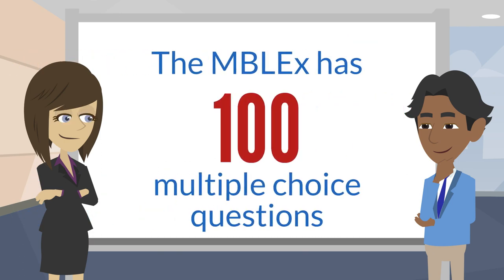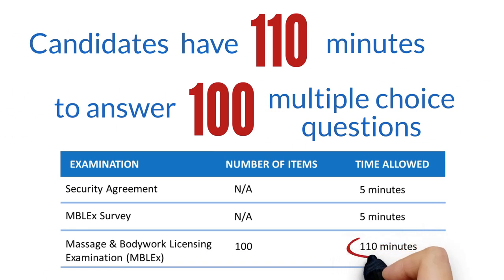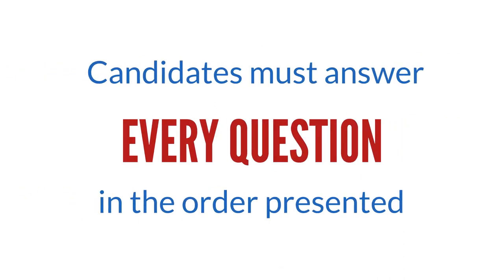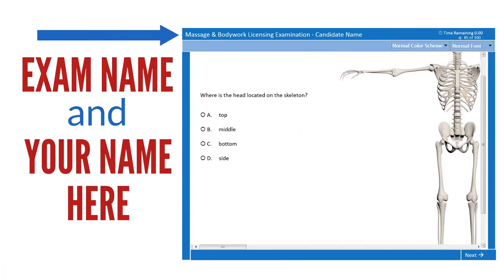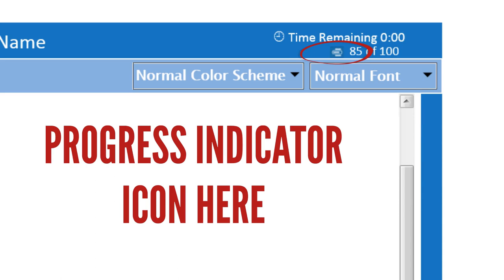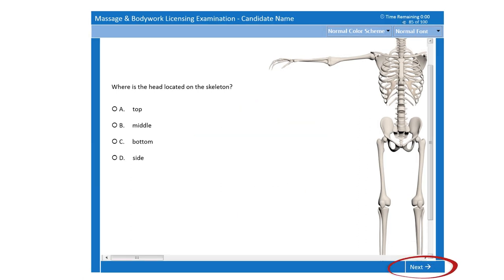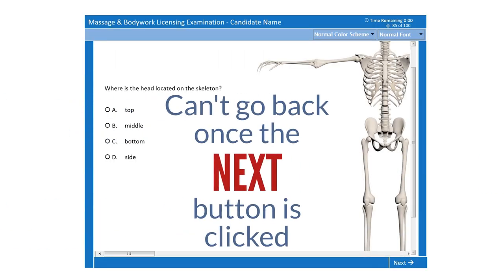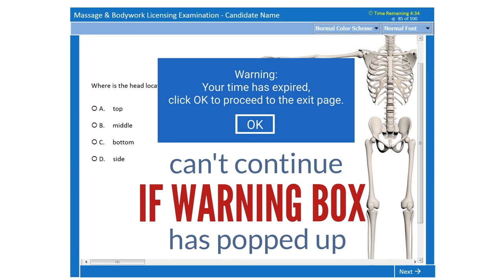What to Expect When Taking the MBLEx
Ready to take the MBLEx? This video will provide helpful tips and tools you can use to achieve a positive user experience when taking the MBLEx.